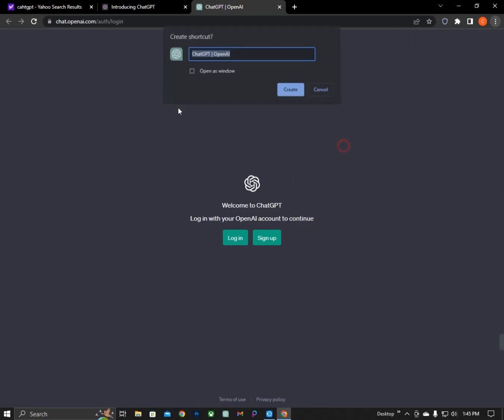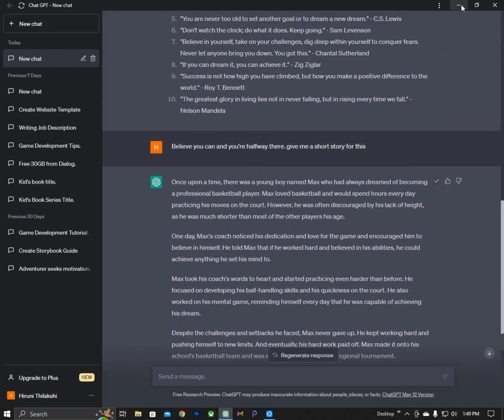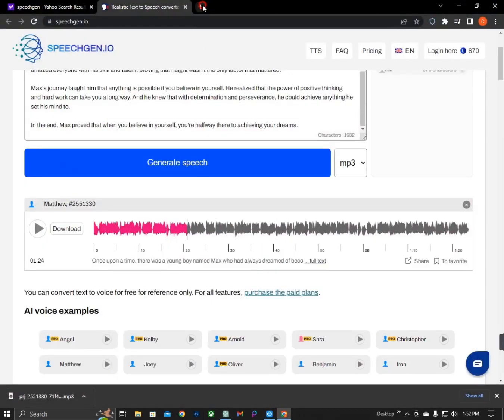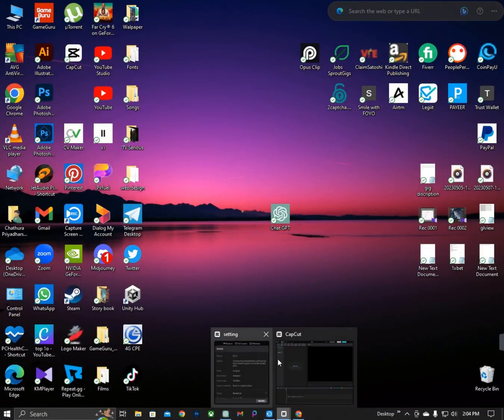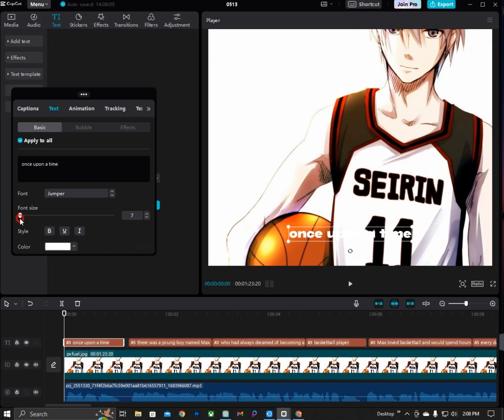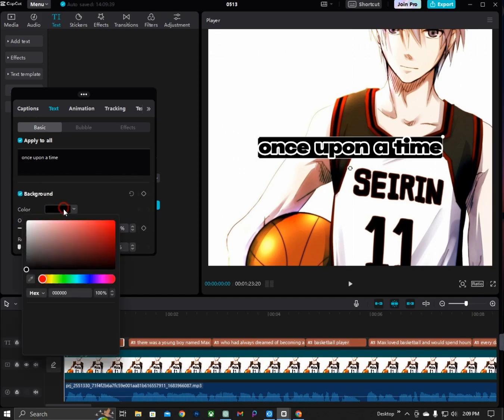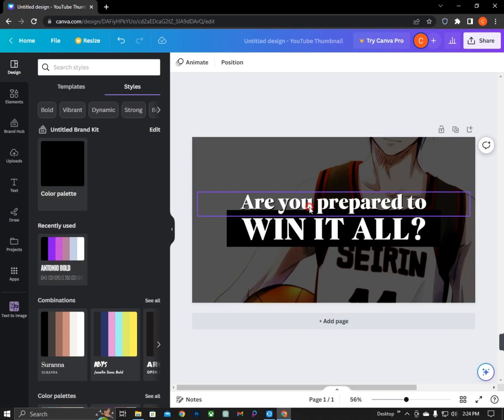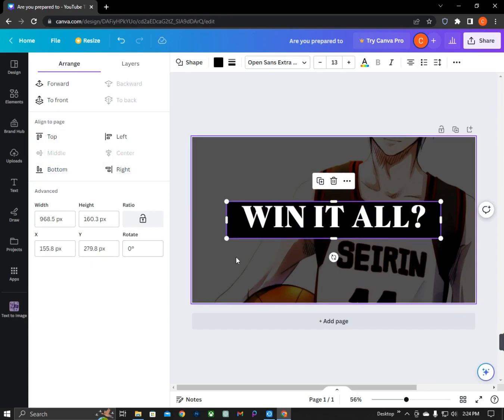ChatGPT Tutorial : Get 10M+ Views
ChatGPT shares insider tips and strategies on how to get 10M+ views on your YouTube videos. Whether you're a beginner or an experienced YouTuber, these proven techniques will help you increase your video views, engagement, and subscribers. From optimizing your video titles, descriptions, and tags to leveraging social media and collaborating with other creators, ChatGPT covers everything you need to know to skyrocket your video's reach and impact. Keywords for this video include YouTube views, video optimization, social media marketing, collaborations, engagement, subscribers, and viral videos. Don't miss out on this must-watch tutorial to take your YouTube channel to the next level!